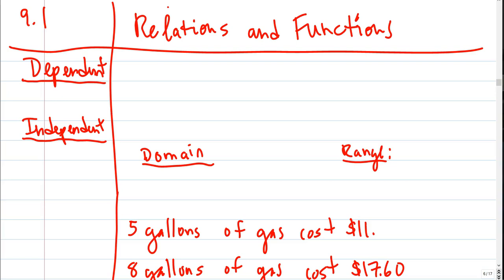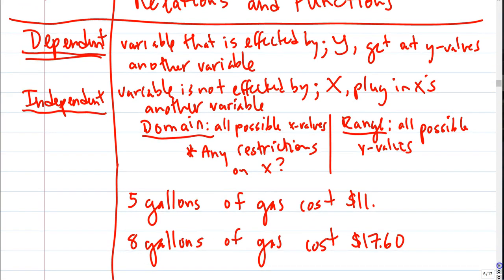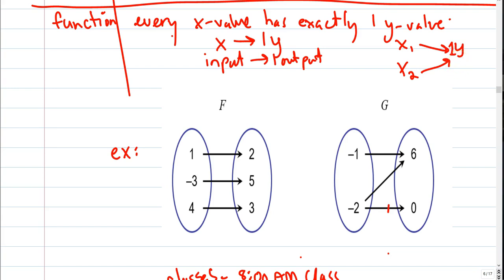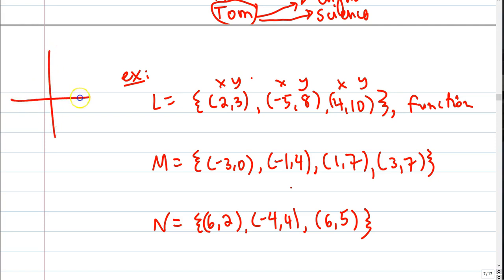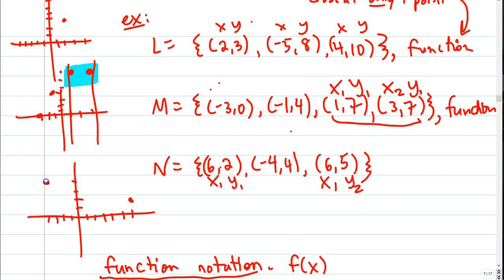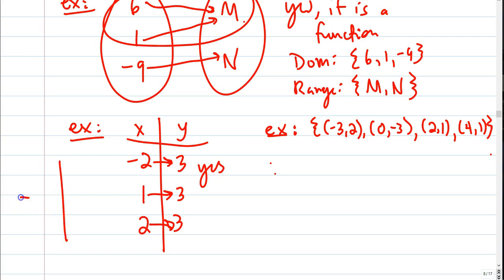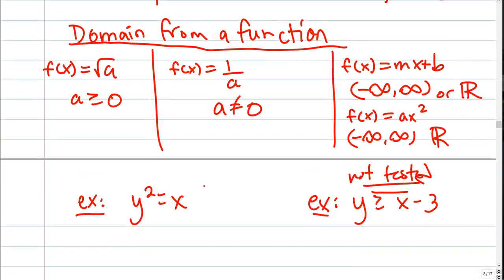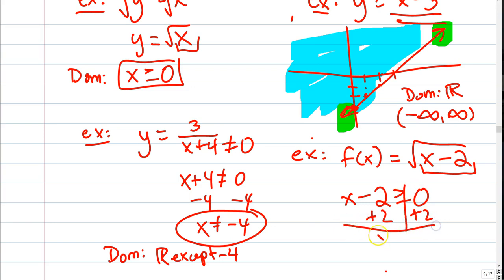P051 9 1 Relations and Functions